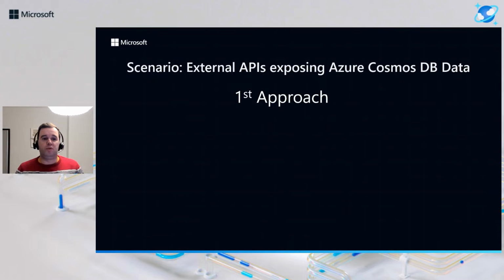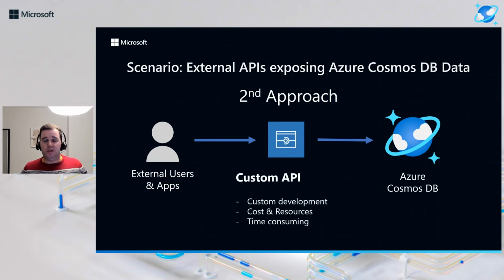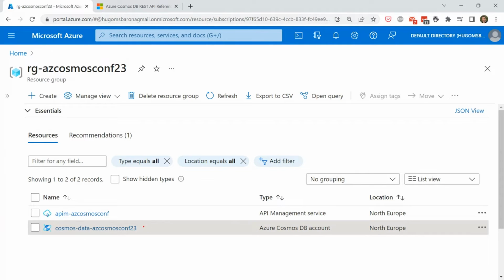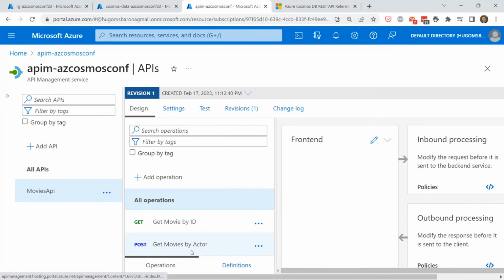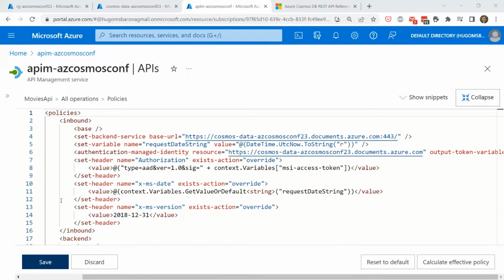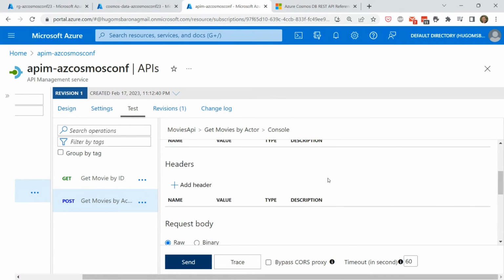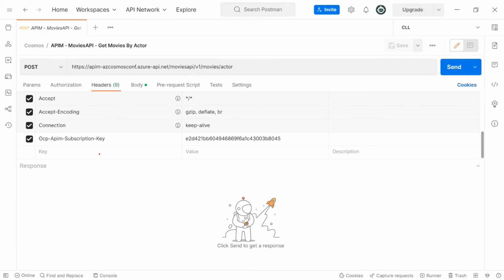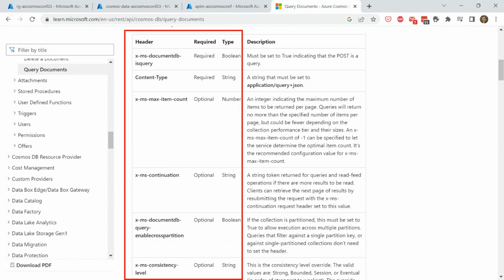Building No-Code Enterprise APIs using Azure Cosmos DB and API Management | Azure Cosmos DB Conf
Building No-Code Enterprise APIs using Azure Cosmos DB and API Management

Depending on the scenarios you are working on, sometimes you need to build simple APIs without creating and managing code solutions while ensuring performant and secure APIs to provide to your internal and external users. In this session, I will show you how to leverage Azure Cosmos DB and API Management to build No-Code enterprise APIs while designing a solution compliant with the five pillars of the well-architected framework.

From Azure Cosmos DB Conf 2023
Join us for our weekly show, Azure Cosmos DB Live TV

Azure Cosmos DB Conf is a free virtual developer event co-organized by Microsoft and the Azure Cosmos DB community. This is our third Azure Cosmos DB Conf. Sessions will be a combination of Microsoft and community delivered. Come and learn more about Azure Cosmos DB. See what others in the community are building.